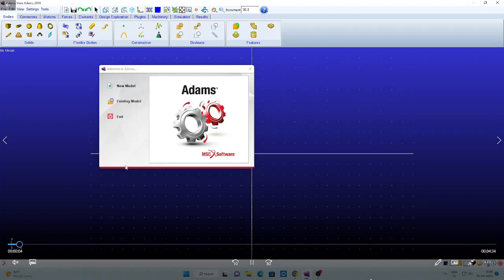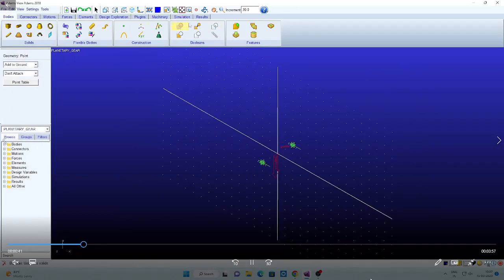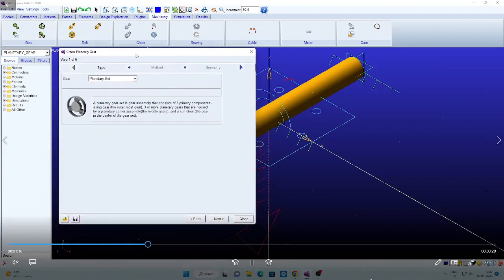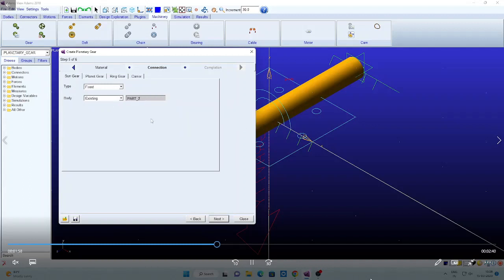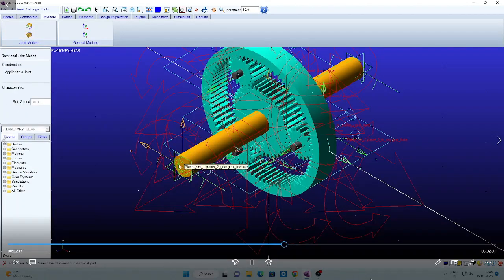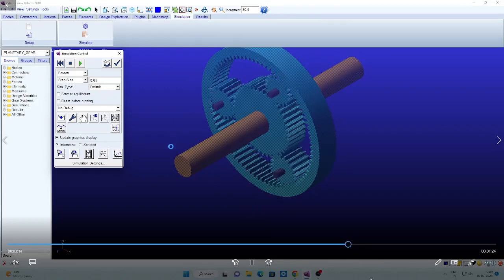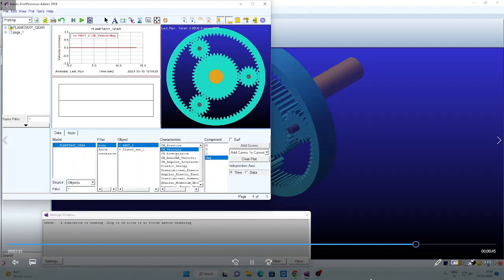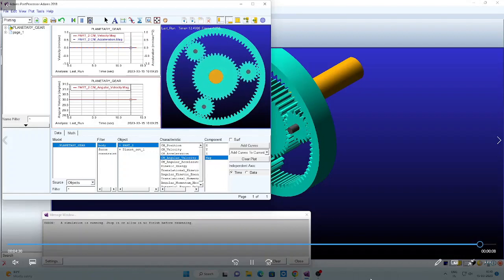Planetary gear train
In this video clearly explained how to create planetary gear train using ADAMS software.